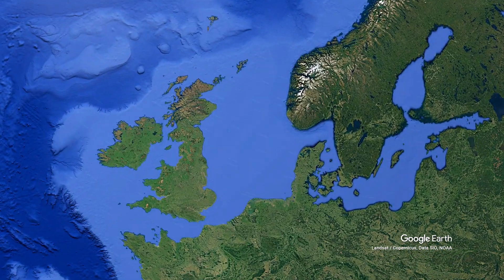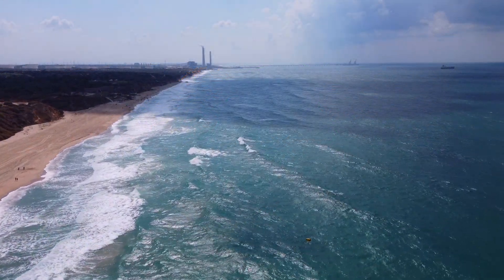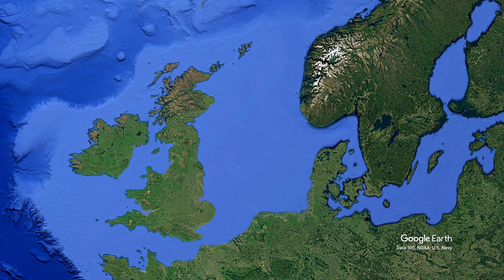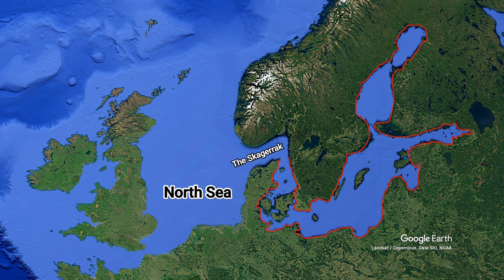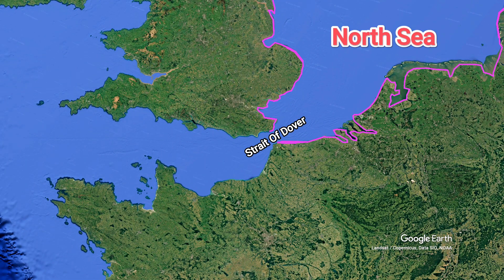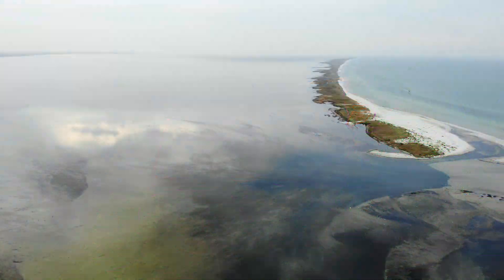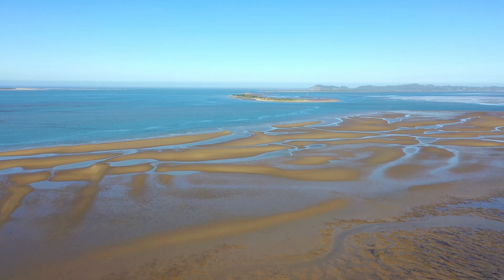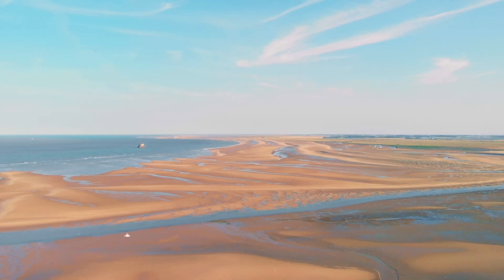North Sea, Wadden Sea And Frisian Islands - Explained With Maps.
Situated Between The British Isles, Scandinavia And The Mainland Of Northern Europe, Lies The North Sea, A Marginal Sea Of The North Atlantic Ocean.
Stretching Over Eleven Hundred Kilometers In Length And 640 Kilometers In Width, North Sea Covers An Area Of Roughly 570,000 Square Kilometres Or 220,000 Square Miles. The Sea Is Bordered By The Coasts Of Norway, Denmark, Germany, The Netherlands, Belgium, France And The United Kingdom.

The North Sea Is Surrounded By Various Water Bodies. In The North, The Shetland Group Of Islands Of The United Kingdom, And Coast Of Norway Acts As A Boundary Between The North Sea And The Norwegian Sea. The Skagerrak Strait, In The East, Links The North Sea To The Baltic Sea. The Kiel Canal, One Of The World's Busiest Artificial Waterways Running Through Northern Germany, Also Connects The North Sea Directly With The Baltic. Moving South, The Strait Of Dover, Connects It To The English Channel. Frisian Islands, A Chain Of Low-lying Islands Shared By Germany, Netherlands And Denmark , Extend Along The Southeastern Edge Of The North Sea, And Forms A Natural Barrier Between The Wadden Sea And The Open North Sea. The Wadden Sea Is A Shallow Body Of Water That Lies Between The Frisian Islands And The Mainland Of The Netherlands, Germany, And Denmark. The Sea Is Characterized By Large Intertidal Zones, Meaning That Vast Areas Of Seabed Are Exposed During Low Tide And Covered By Water During High Tide. It Is Extremely Shallow Compared To The North Sea, With Depths Varying Between 1 And 2 Meters In Many Parts During High Tide. In Some Areas, The Water Completely Recedes At Low Tide, Leaving Large Expanses Of Mudflats.